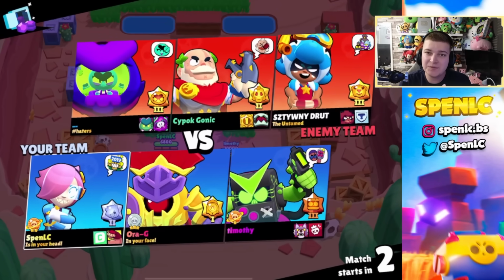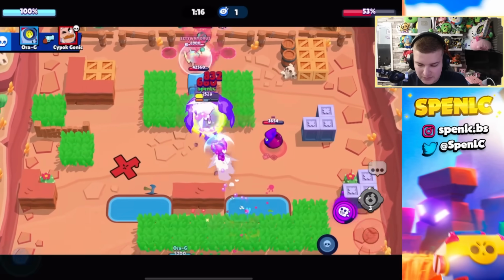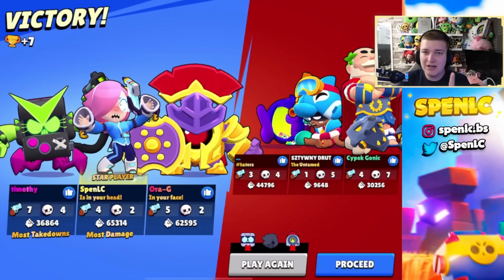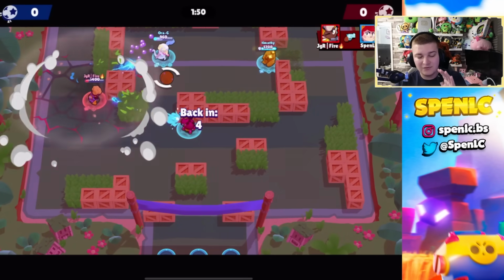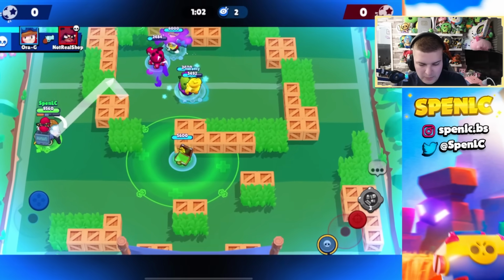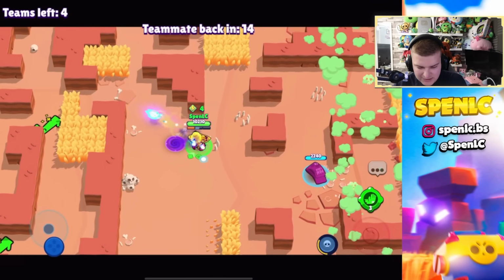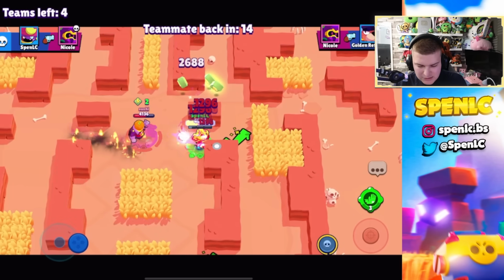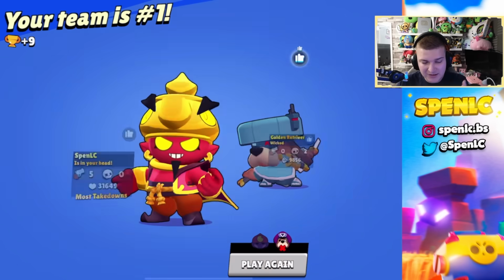THIS is *BREAKING* BRAWL STARS RIGHT NOW!!!